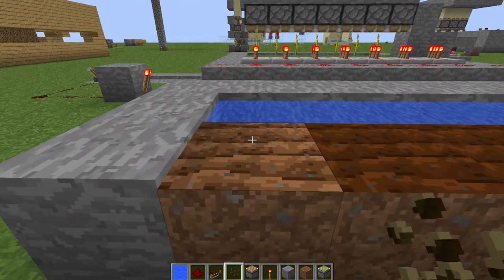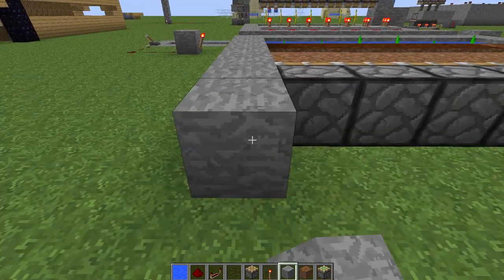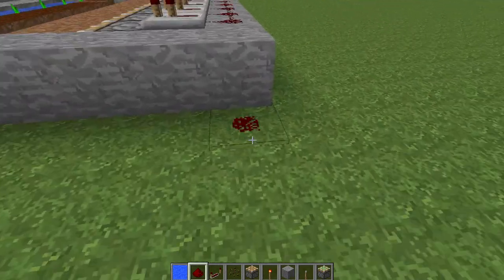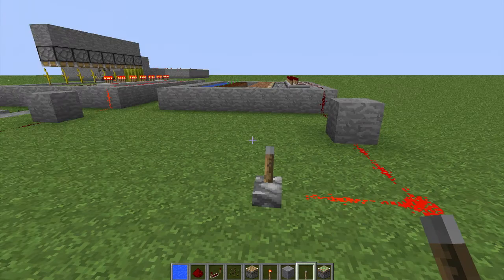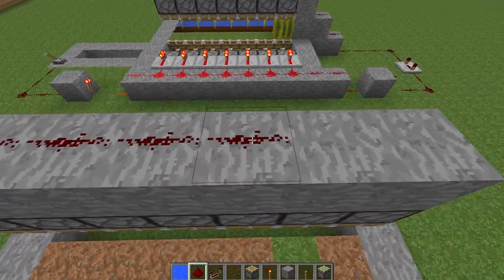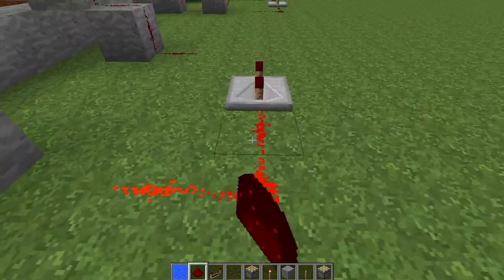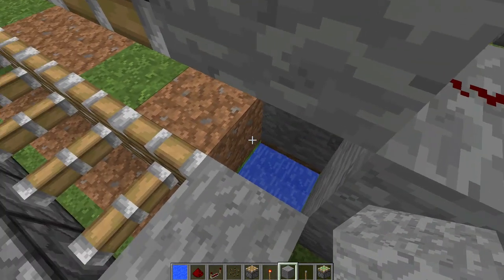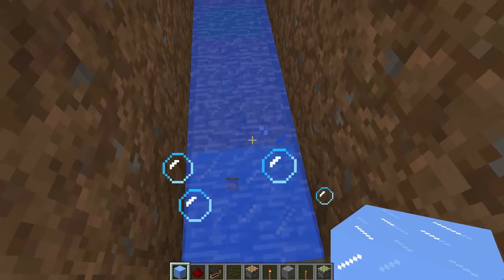Minecraft | Melon Farm Tutorial | 1.2.5 |w/5Grams